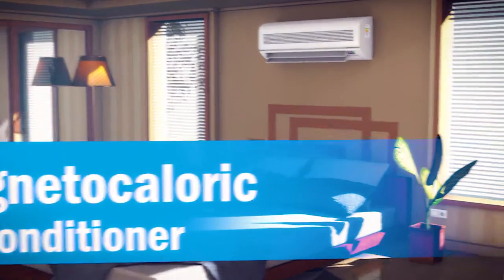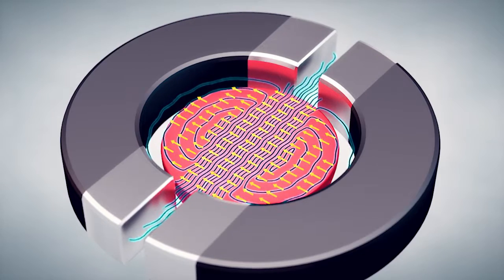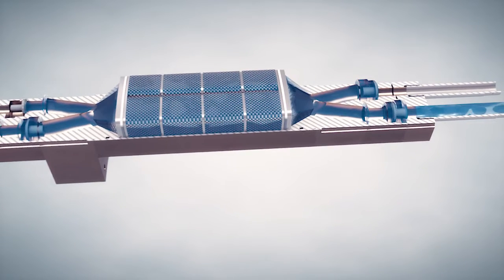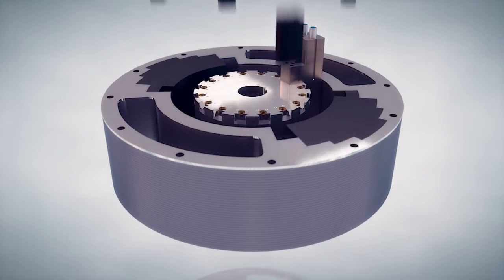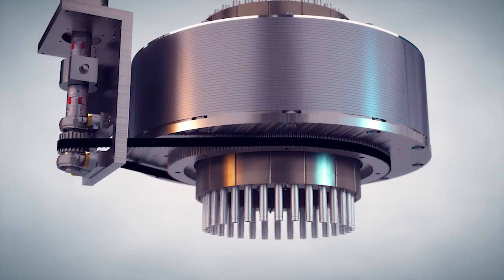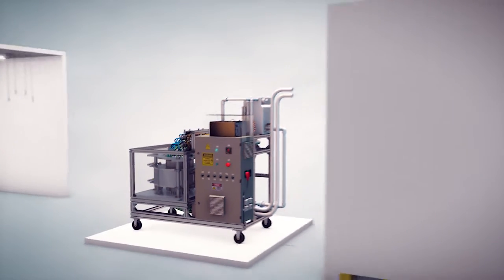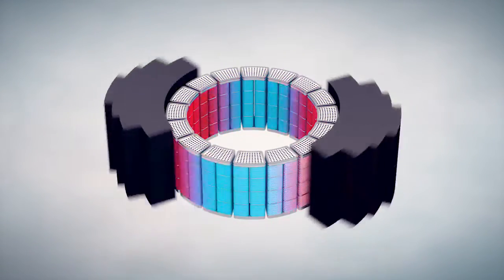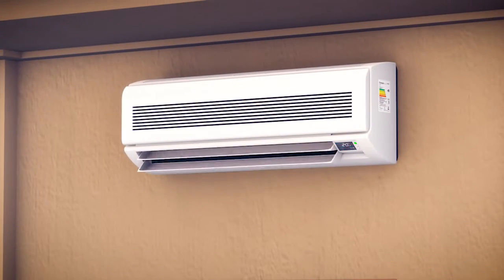Air conditioner operated by a magnetic refrigeration system developed by Polo - UFSC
Researchers at POLO (Research Laboratories for Emerging Technologies in Cooling and Thermophysics) at the Federal University of Santa Catarina are developing an energy-efficient magnetocaloric air conditioner, which does not rely on flammable refrigerants or environmentally harmful substances.

The working principle is based on the magnetocaloric effect, which is the thermal response of some materials to the variation of a magnetic field. Thus, when a magnetic field is applied, the material temperature increases and, reversibly, the removal of the magnetic field reduces the temperature of the material.

The Active Magnetic Regenerators (or AMRs) are responsible for generating the refrigerating effect. Together with the magnet, they play a role similar to the compressor and expansion device in a conventional refrigerator. The magnetic refrigeration cycle uses water to remove heat from the refrigerated room, lowering its temperature. The AMR itself consists of a porous solid metal that undergoes a temperature variation under the action of the magnetic field, alternatingly cooling down and heating up the flowing water.

In the present development stage, the system is equipped with flow, pressure, temperature, magnetic field, and electrical power sensors to enable mapping the performance of the refrigeration unit. The project's ultimate goal is to achieve temperature and cooling capacity specifications of a 9000 Btu/h domestic air conditioner with an energy consumption compatible with that of a conventional appliance."